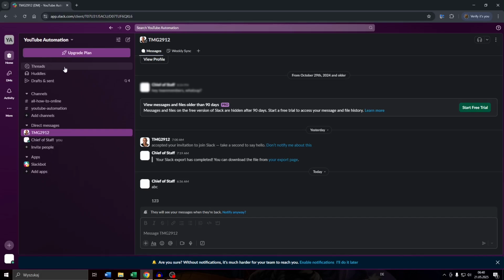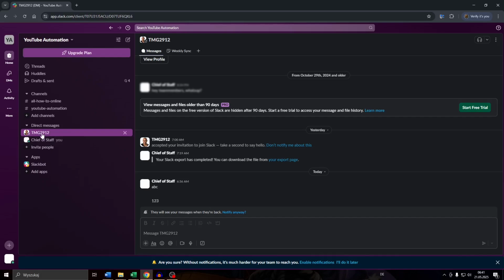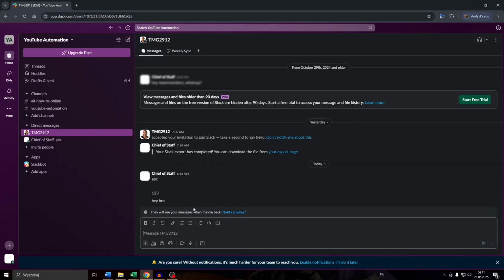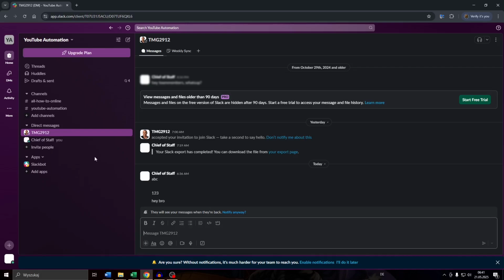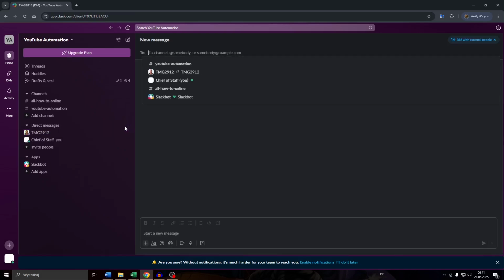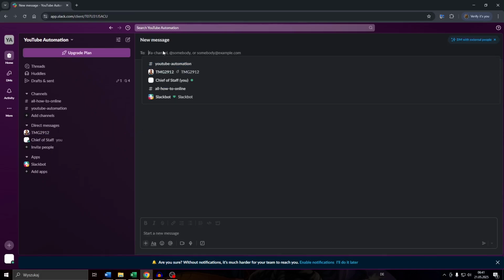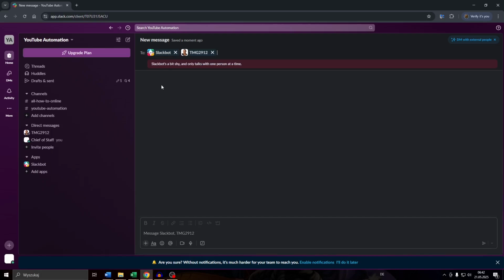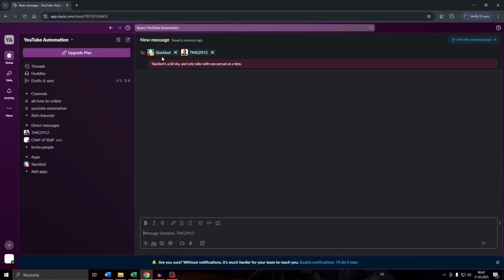How to Start a New Message on Slack | Send Message to Slack User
In this tutorial we teach you how to start a new message on Slack step by step. Sending new messages to Slack team members is very simple and can be done in your workspace.

If you're learning about Slack, also check out how to see inactivae accounts on Slack